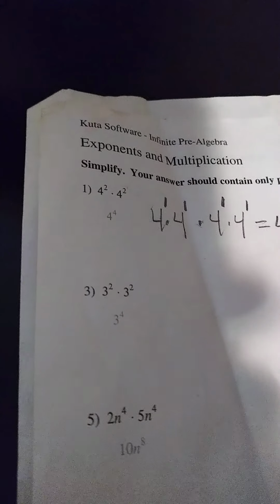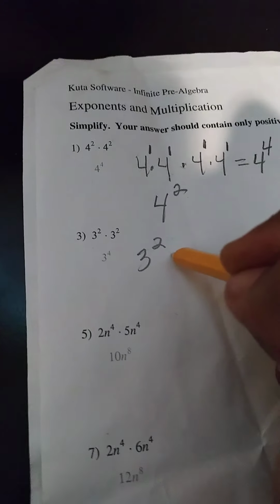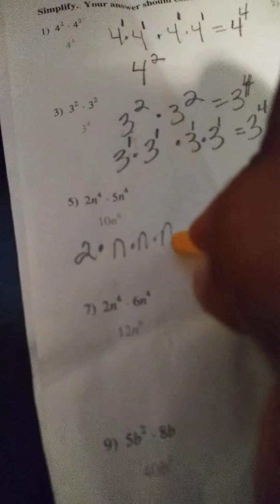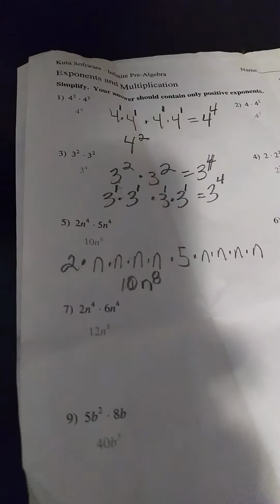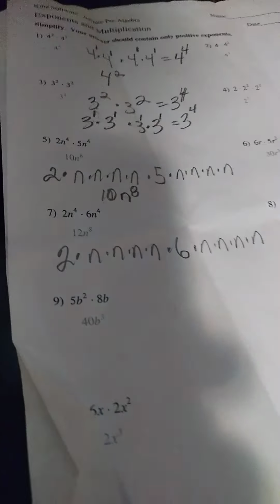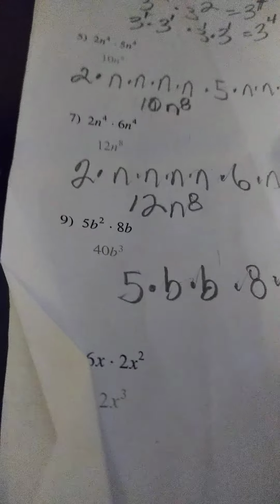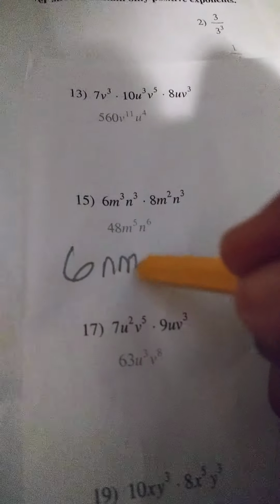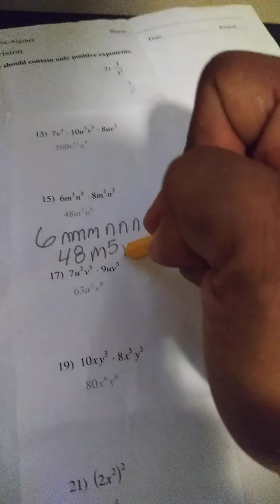Multiplication with Exponents